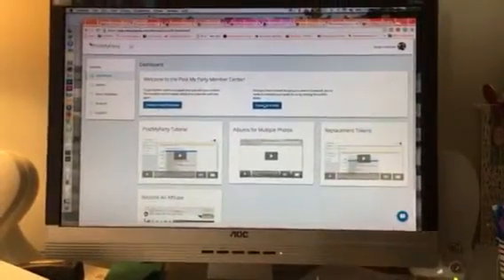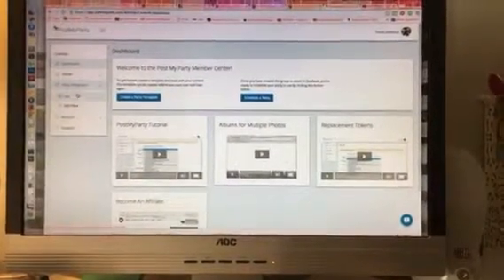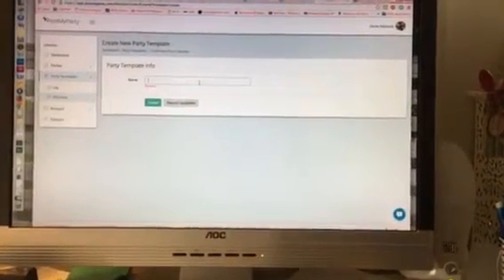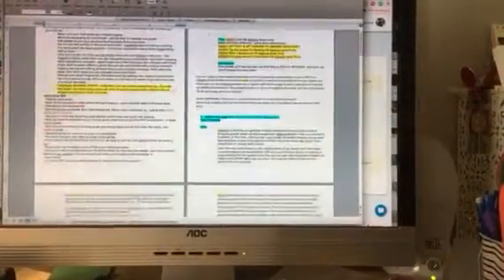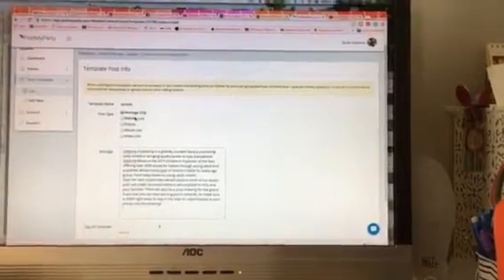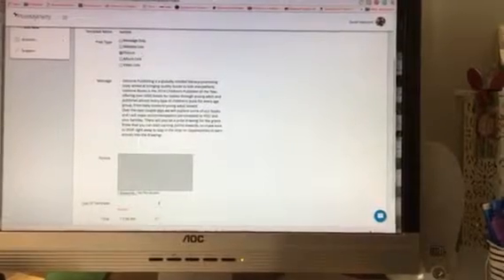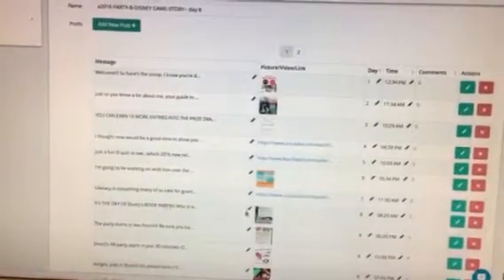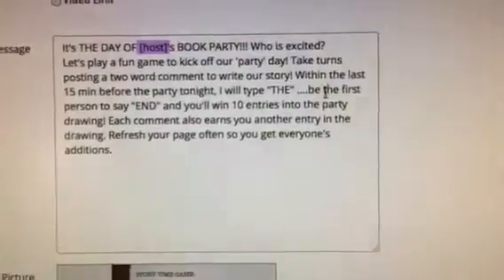Post my party for Usborne : building a template